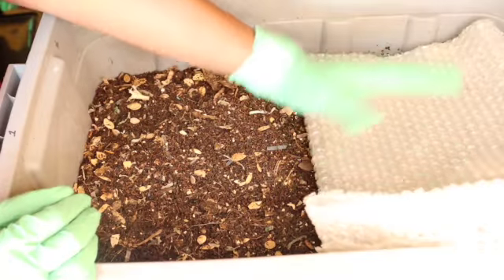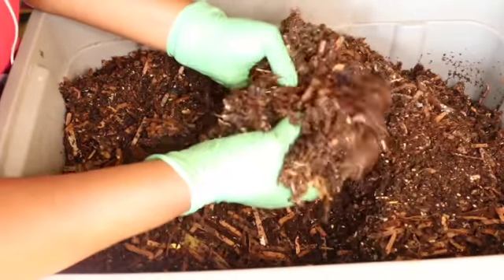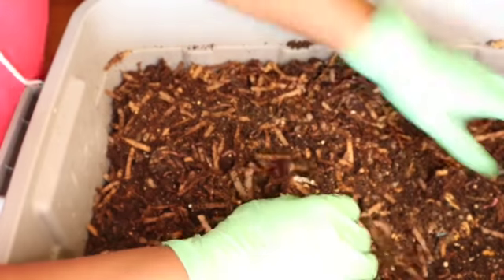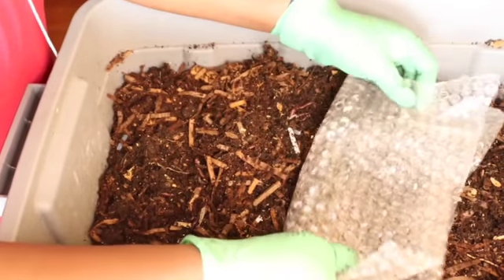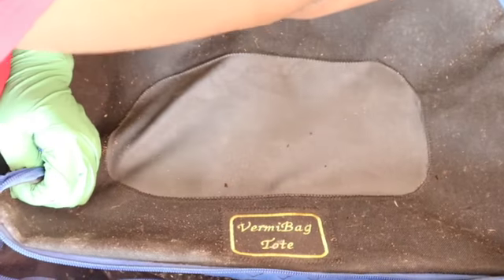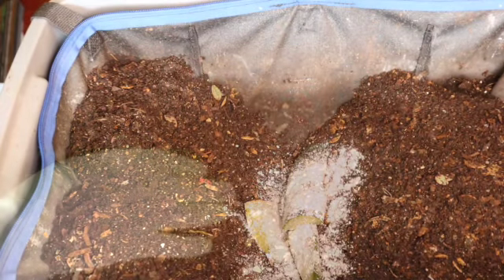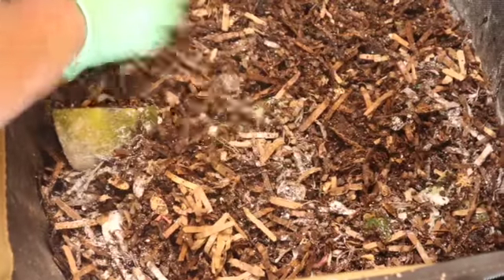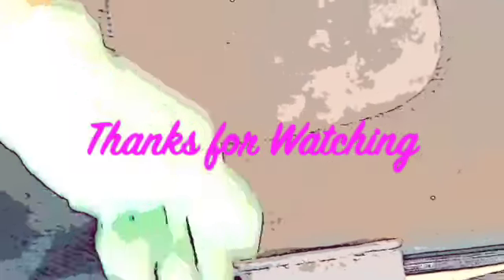Vericomposting E45-First week after Harvest for Regular Totes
Four bags down and one more harvest to go.  This is a quick update on all of the five bins that I have running for my vermicomposting.